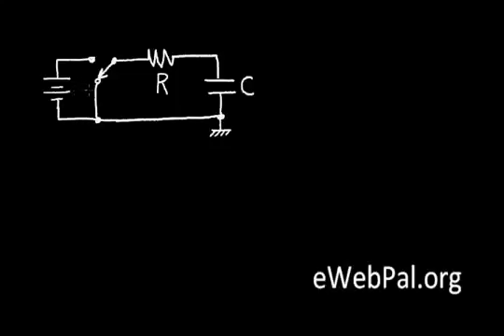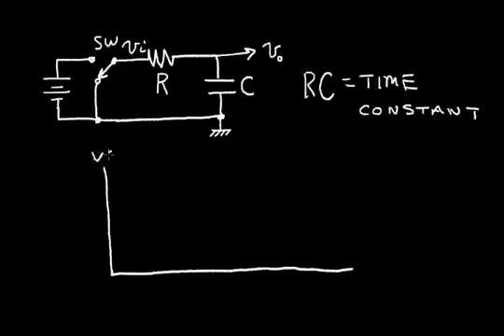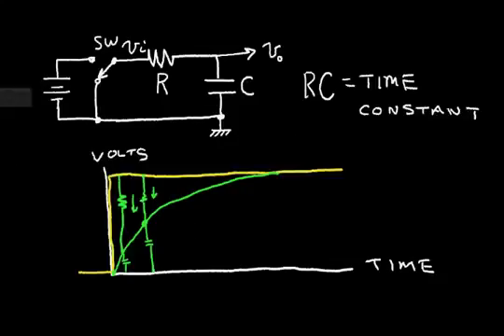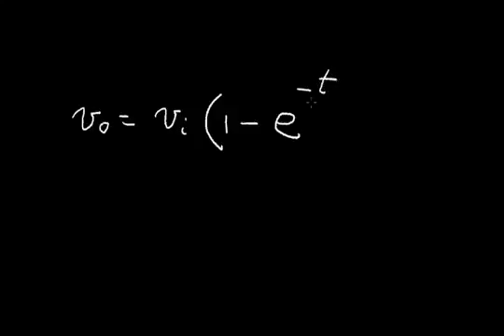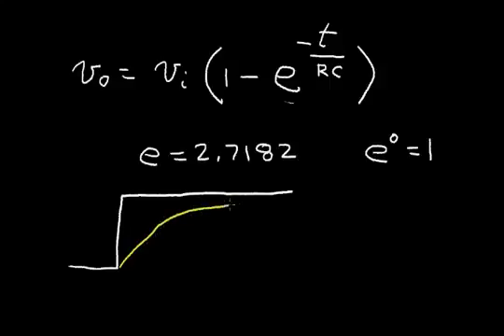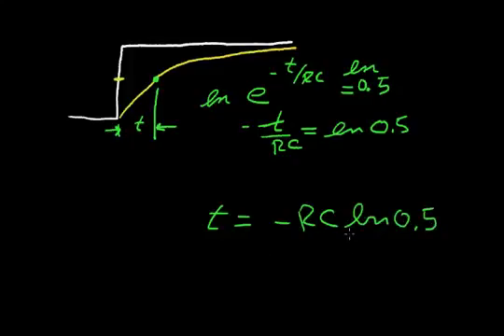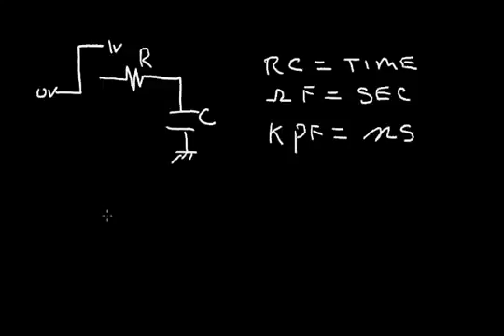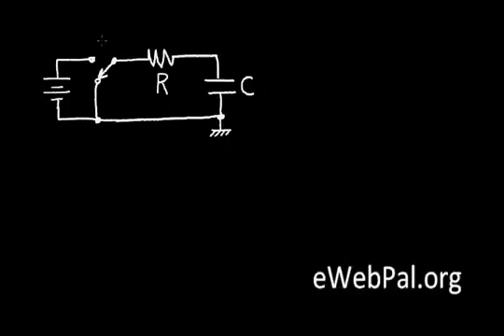A Simple Resistor Capacitor (RC) Circuit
A simple resistor capacitor circuit is explained. The concept of time constant is introduced. The equation for the output voltage is studied. Time Constant versus output voltage is presented. R times C is equal to TIME.